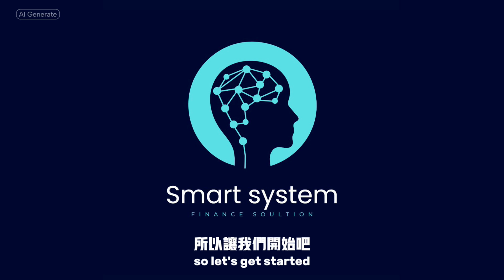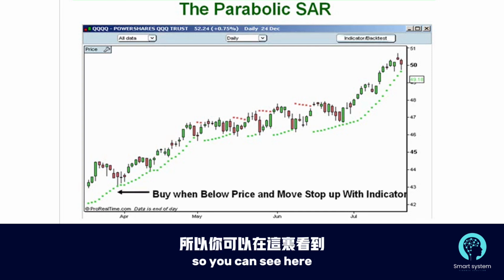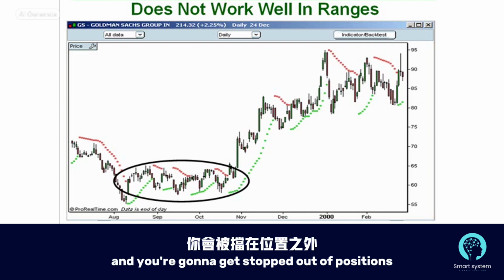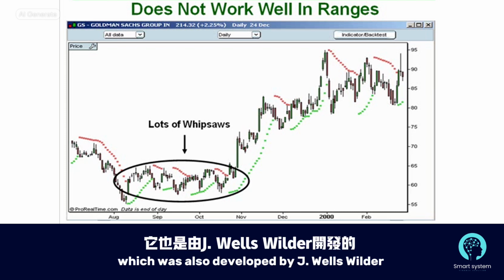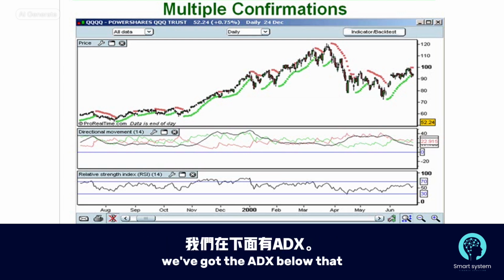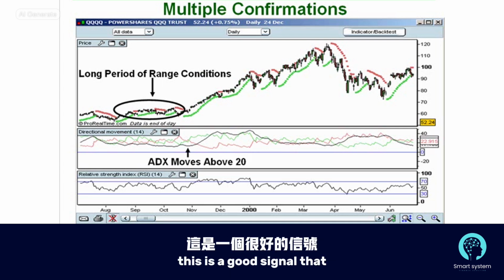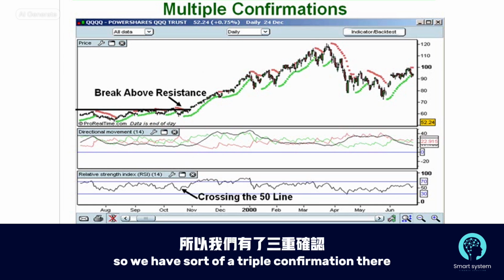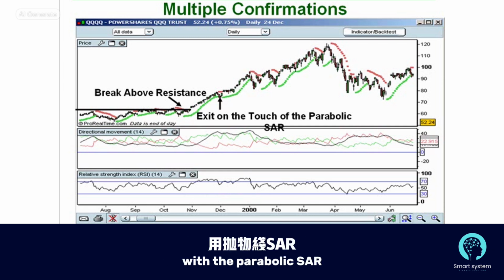27. Parabolic SAR 拋物線指標